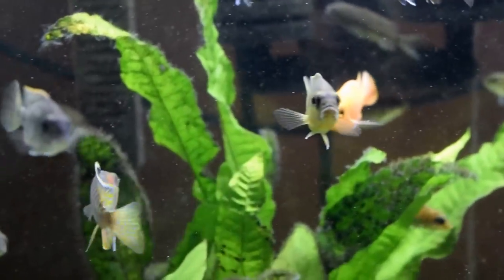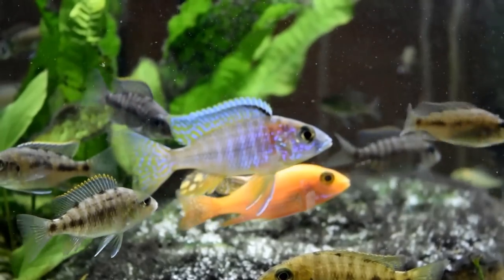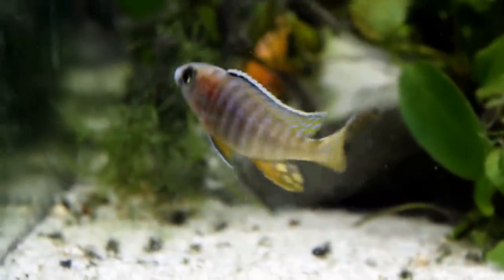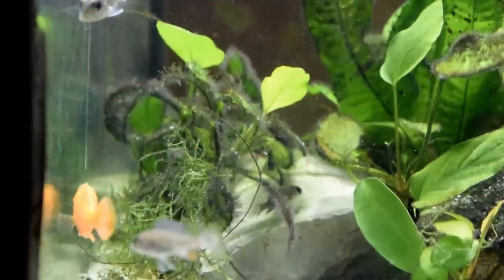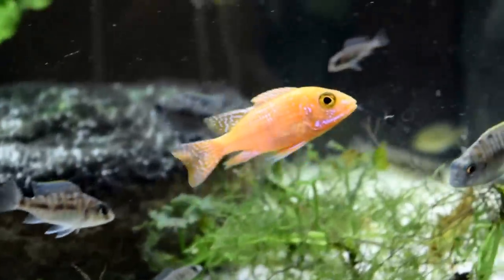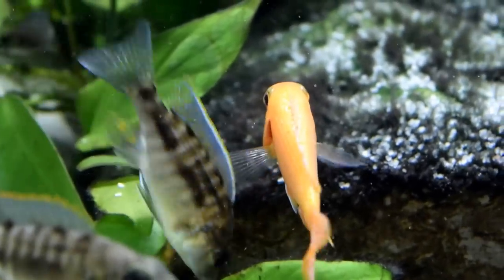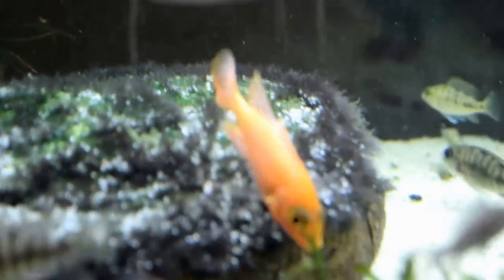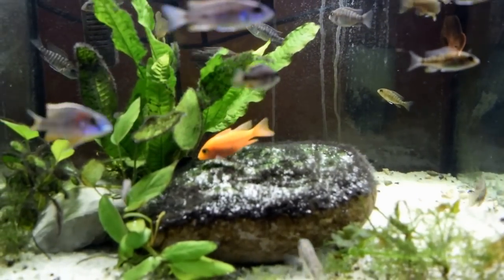The Double Dorsal Fin African Peacock Cichlid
This video is on the Double Dorsal Fin African Peacock Cichlid.  It is a dragonblood peacock cichlid that has a double dorsal fin.